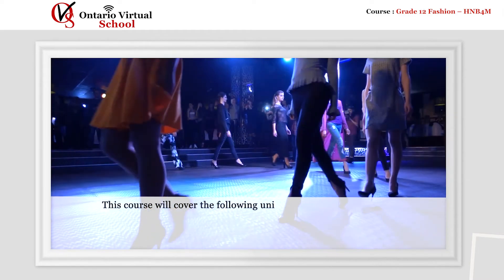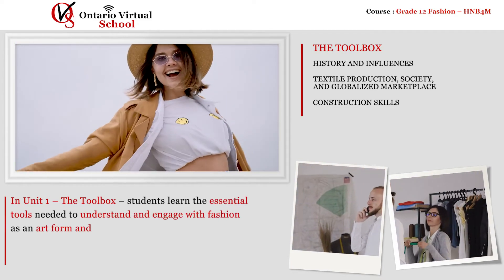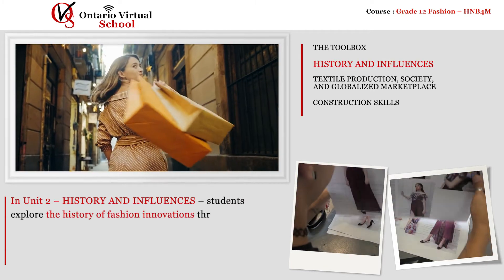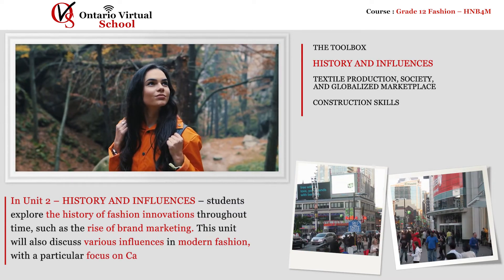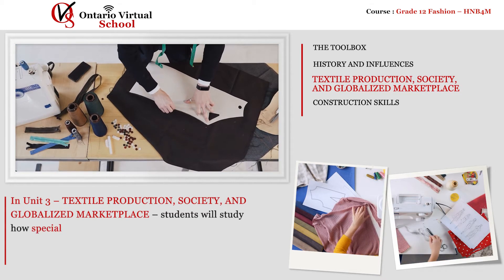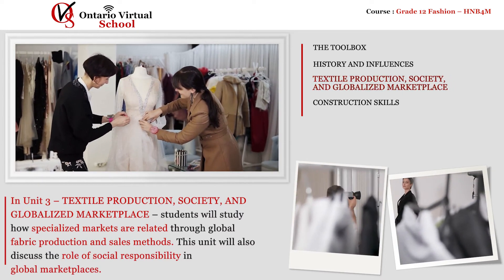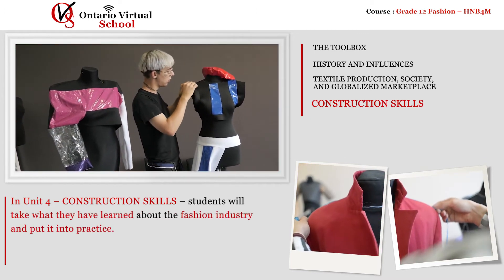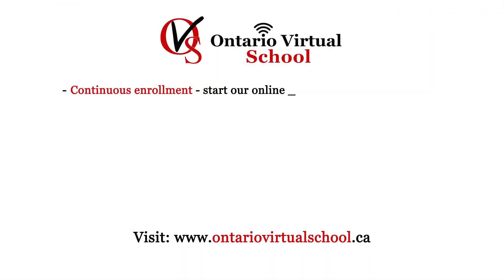HNB4M - Grade 12 Fashion Ontario Virtual School | OVS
Grade 12 Fashion HNB4M Online Course